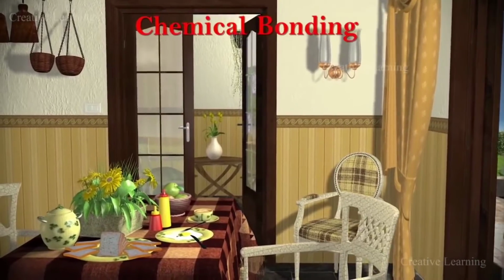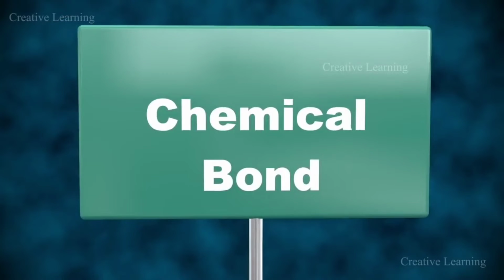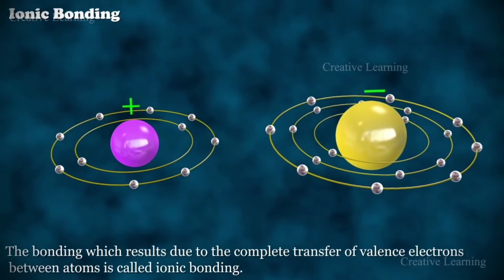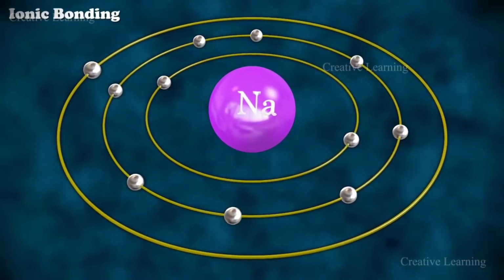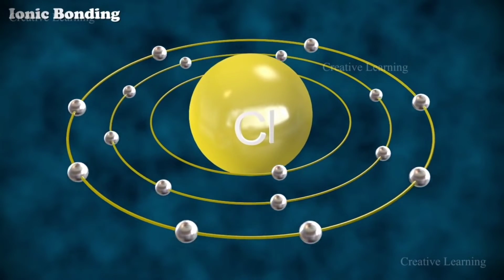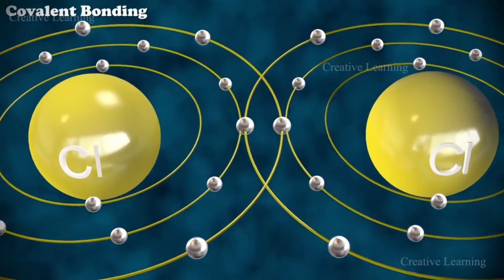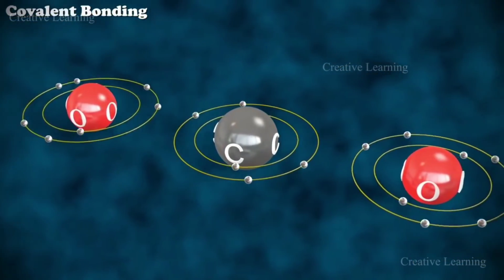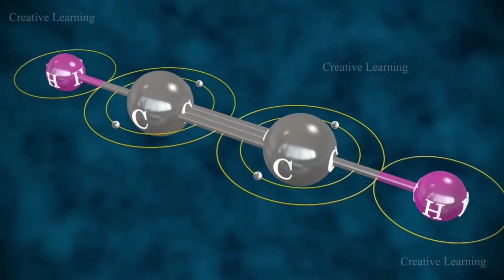BONDING की समझ BY ANIMATION || LEARN ALL ABOUT BONDING